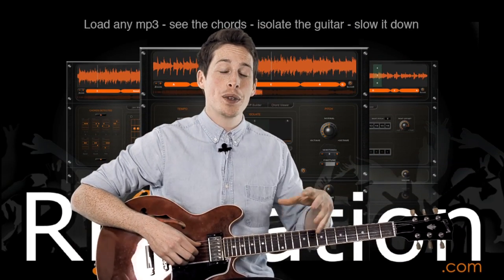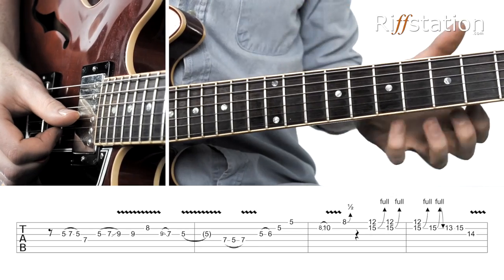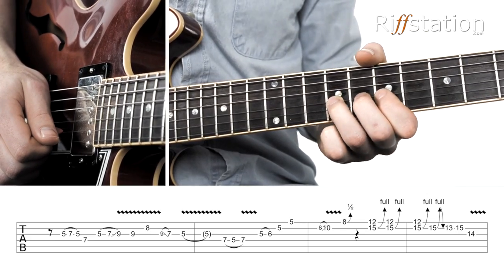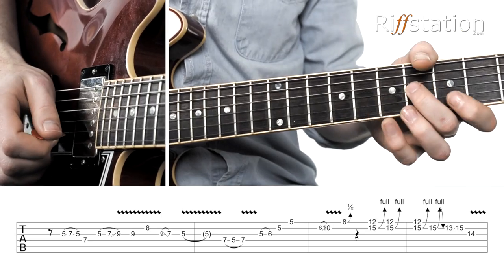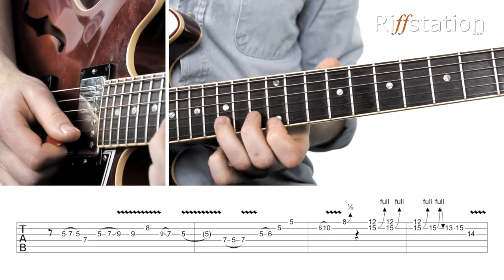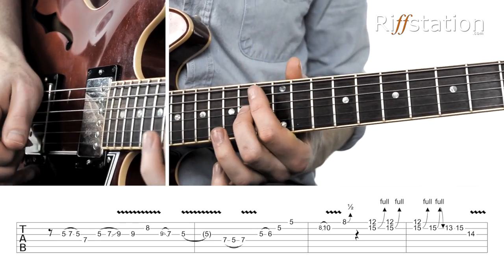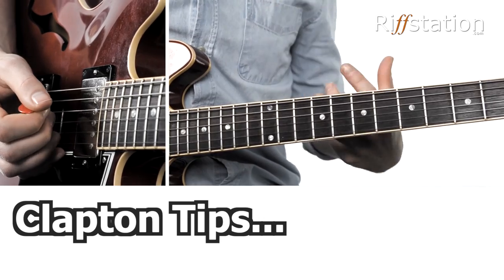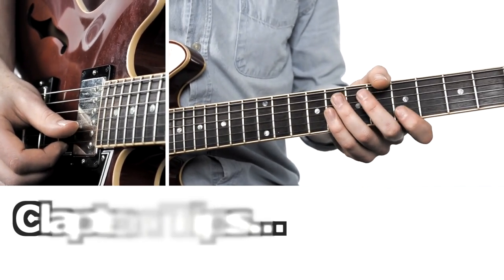Eric Clapton Guitar Technique in 5 Minutes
Dan Holton joins Riffstation for another guitar lesson. This time it's Eric Clapton Guitar Technique in 5 Minutes.

Automatic chord transcription from any mp3, slow down tricky solos, transpose or retune the music, beat sync looping, isolate guitar tracks and lots more.